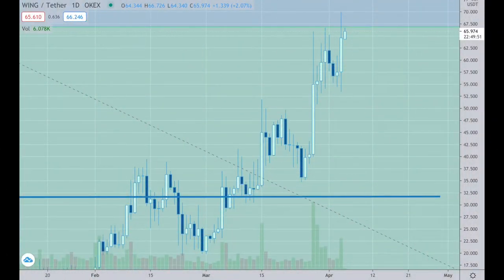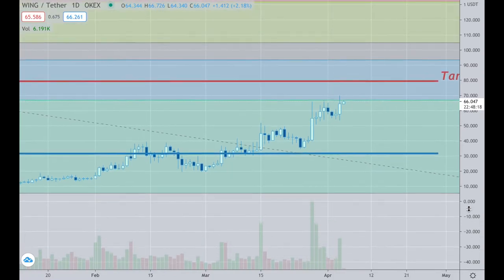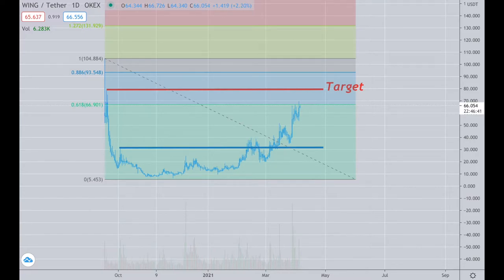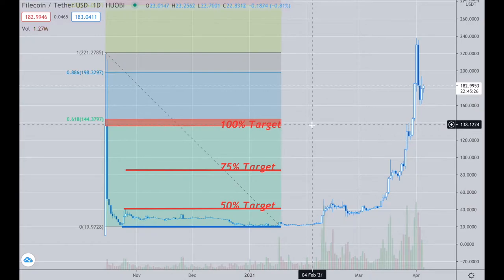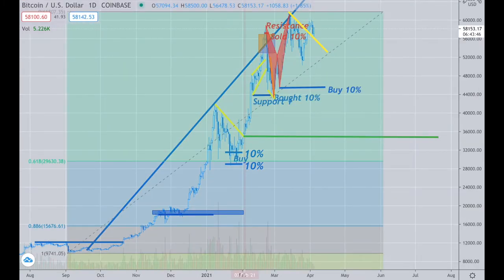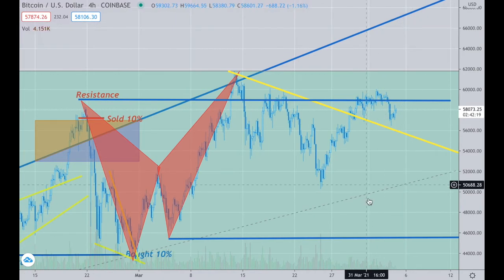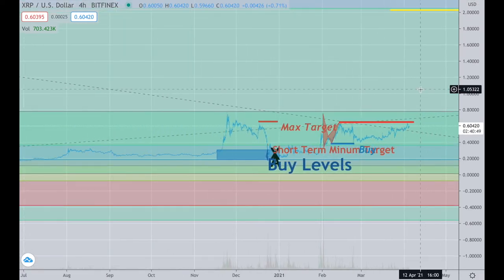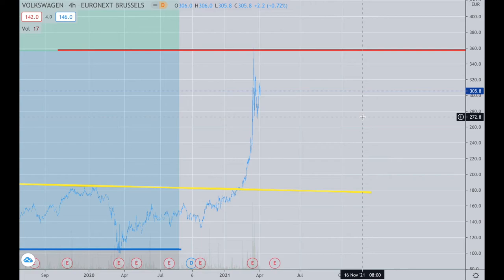Platinum Plus Update April 4th, 2021